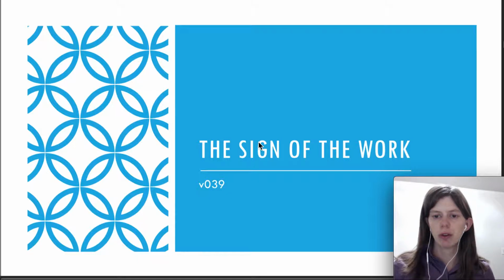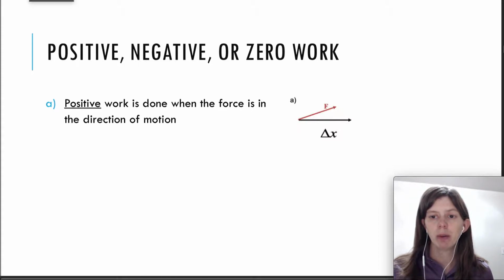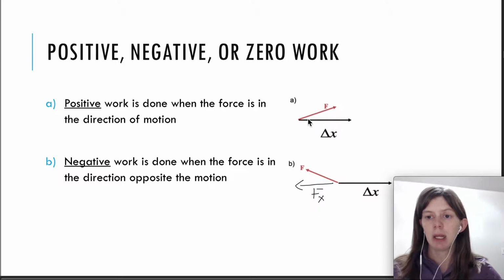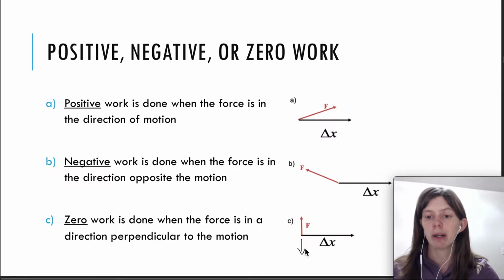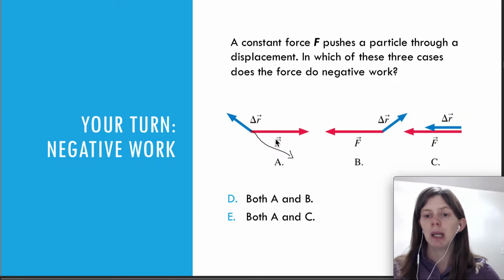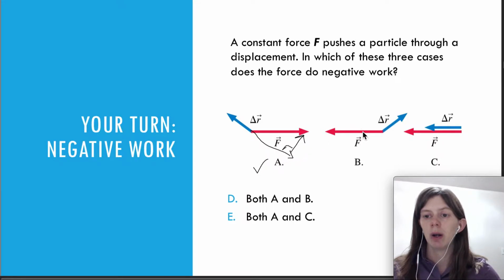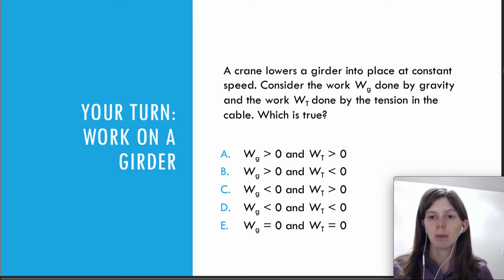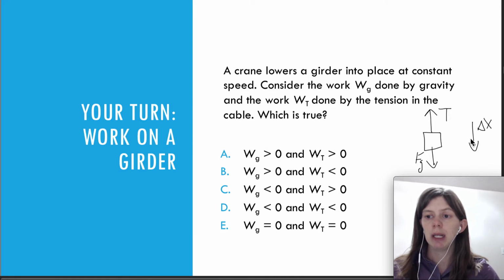v039 Sign of the Work